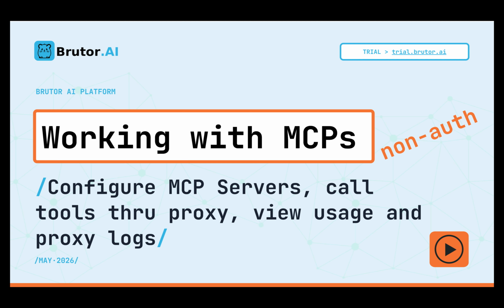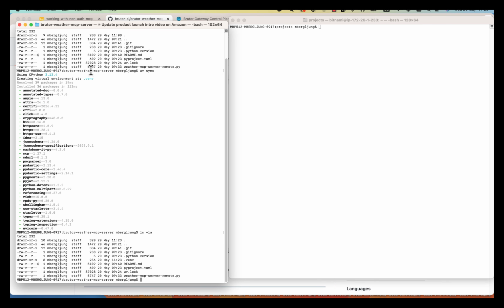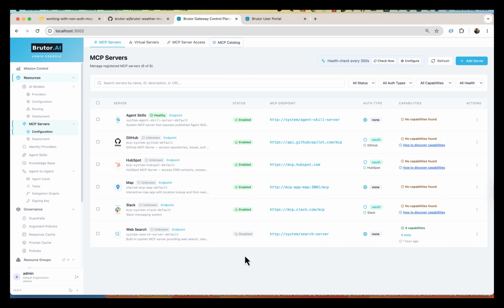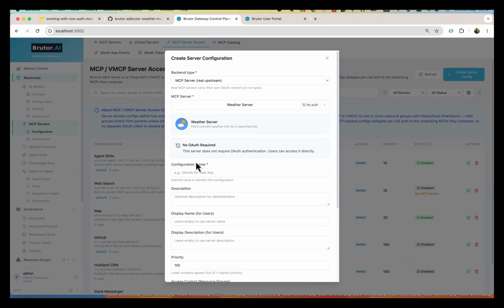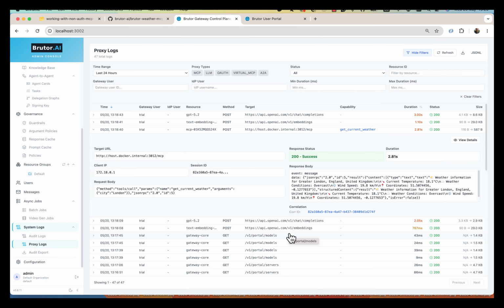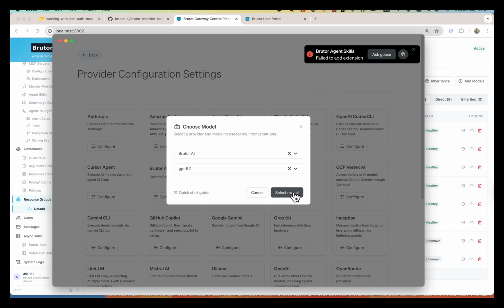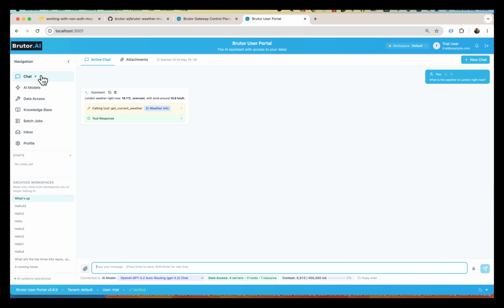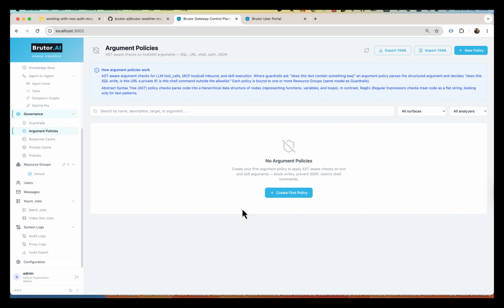Brutor AI — Working with MCP Servers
Bring tool servers under governance with Brutor: register an MCP server through the gateway, discover its tools, prompts and resources, bind it to resource groups, and control which capabilities each team can call — then call the tools through the governed proxy and from the User Portal chat, with every call on the usage ledger and proxy log.